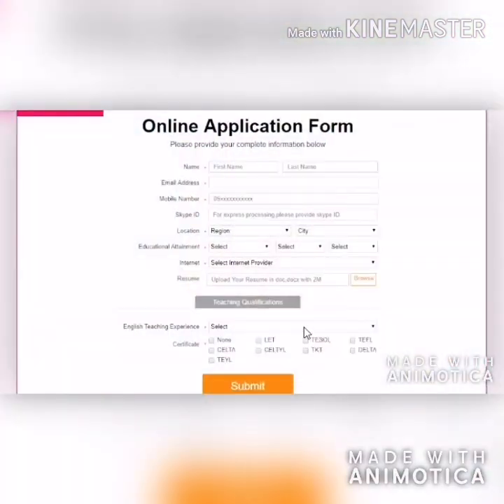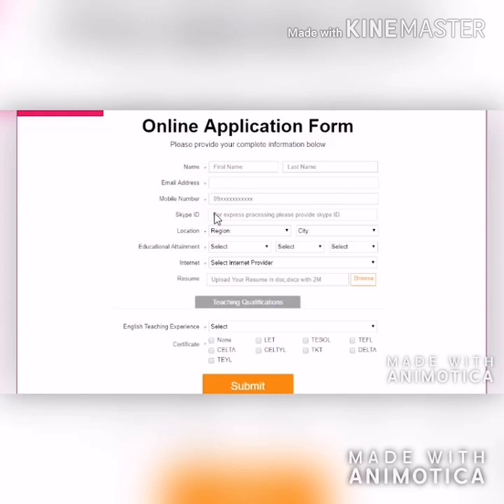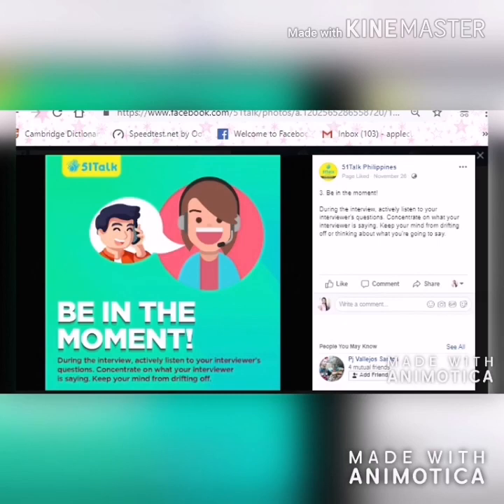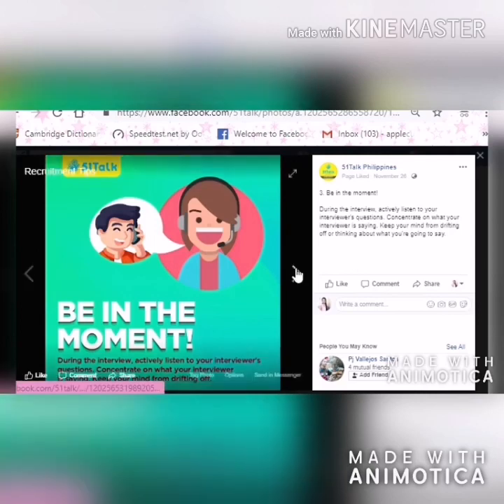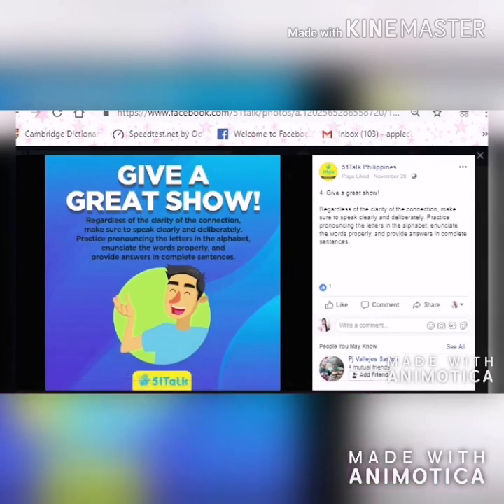51Talk Application and Interview - Step 1 and 2 (May 2019)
How to be a 51talk teacher / e-educator?  TIPS! Tips! TIPS!
⭐ 6 steps to be a 51talk teacher ⭐
1. Application
2. Interview
3. Technical Check
4. PSO / Pre-service orientation
5. NTT / New teacher training
6. Teaching Demo

☑ 51talk interview ☑  51talk technical check ☑  51talk orientation
☑ 51talk training ☑ 51talk demo ☑ 51talk interview questions